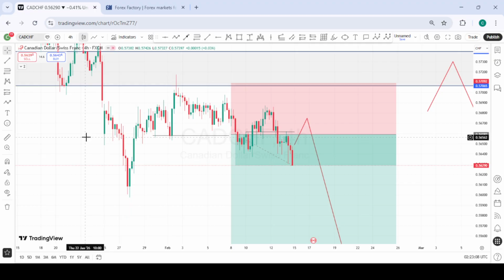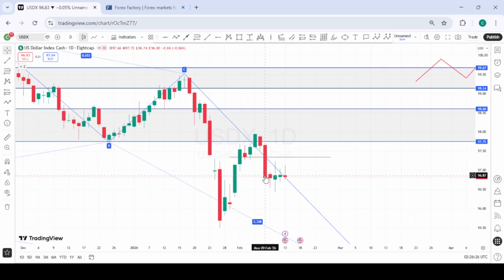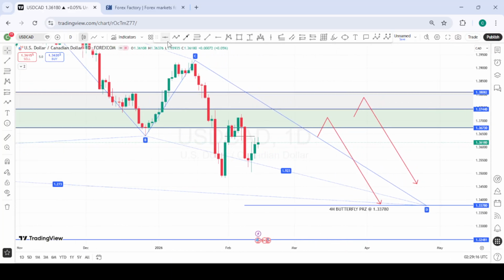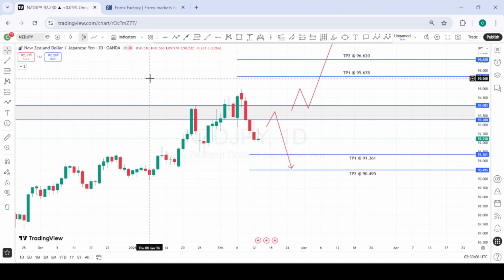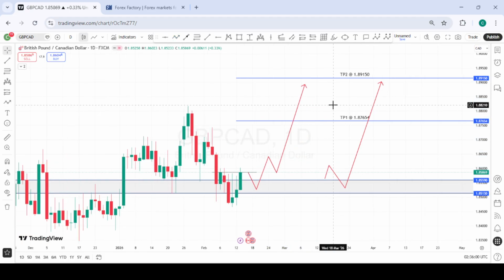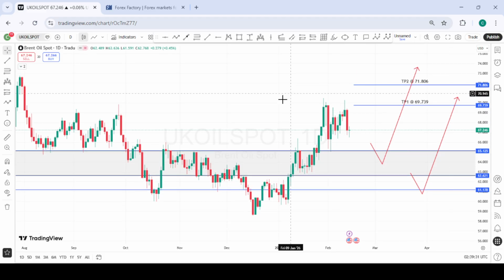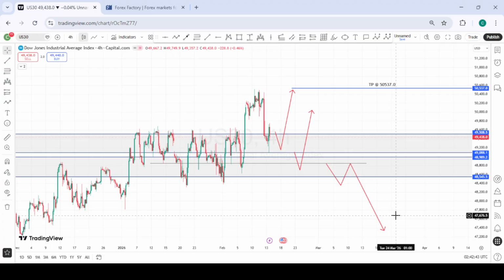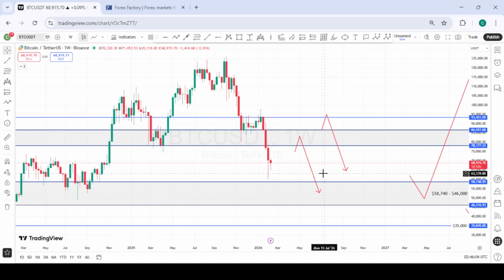WEEKLY FOREX OUTLOOK EP. 33 (16/2/2026 - 20/2/2026) DXY, EURUSD, GBPUSD, UKOIL, SILVER & MORE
Timestamps:
0:00 - Intro
0:53 - Recap
2:13 - News Outlook
4:00 - DXY
4:57 - EURUSD
5:46 - GBPUSD
6:44 - USDCAD
7:21 - USDJPY
8:05 - AUDUSD
8:41 - GBPJPY
9:25 - EURJPY
10:00 - CADJPY
10:27 - NZDJPY
11:00 - EURGBP
13:00 - GBPCAD
14:21 - GBPNZD
15:00 - AUDNZD
15:48 - SILVER
17:15 - UKOIL
17:55 - US 500
18:57 - US 100
19:50 - US 30
20:40 - US 2000
22:00 - GER 30
23:30 - BITCOIN
24:12 - Conclusion